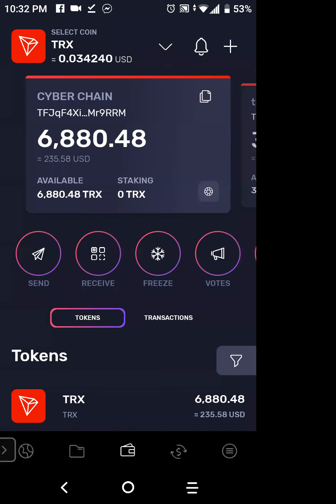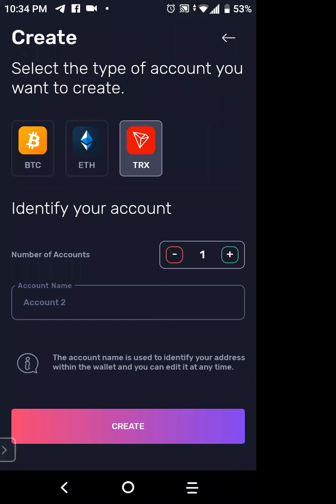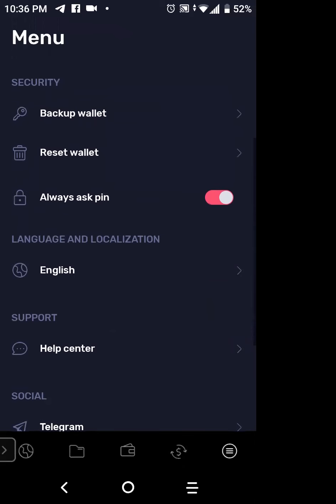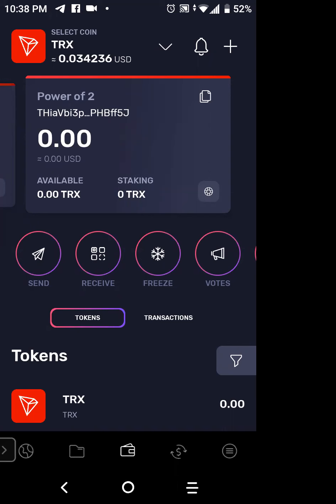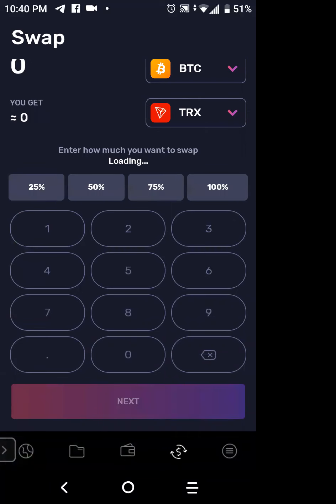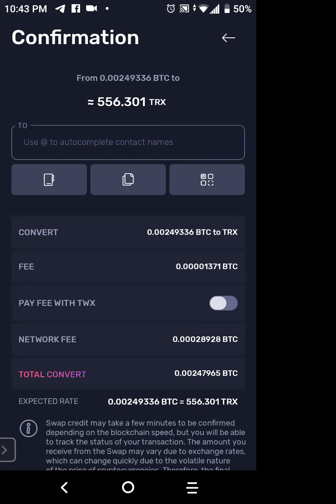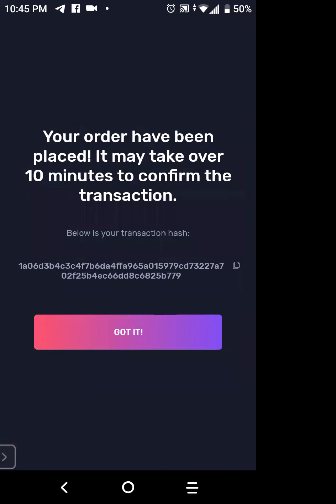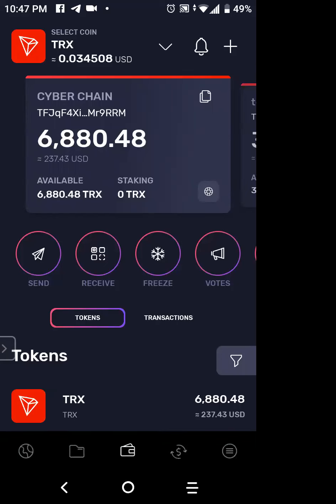TRON APP/ WALLET STEPS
How To Make A New Account (+)...
How To Change Account Name(=)...
How To Swap/Exchange Coins/Tokens($)